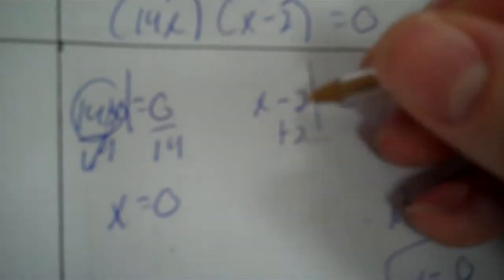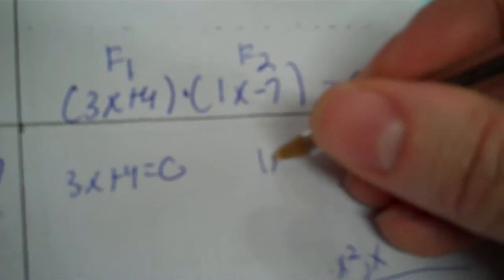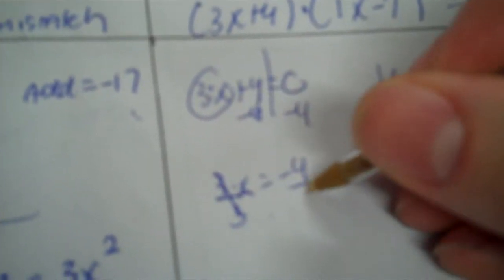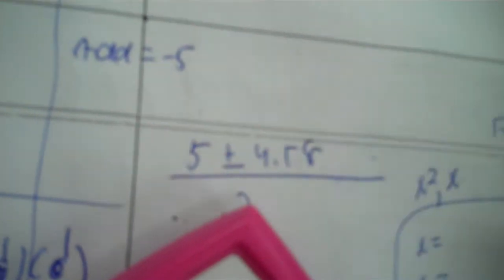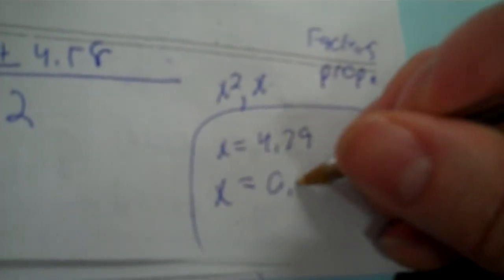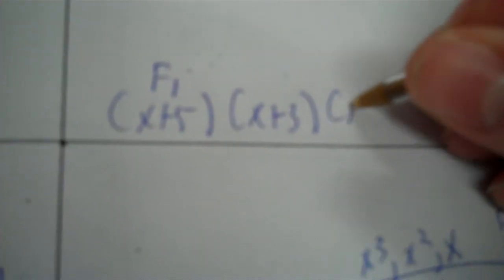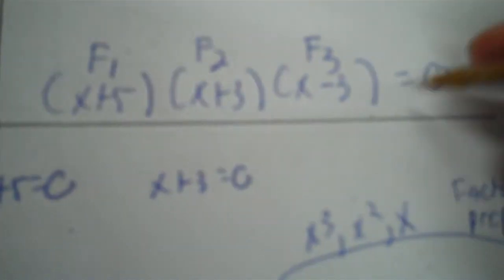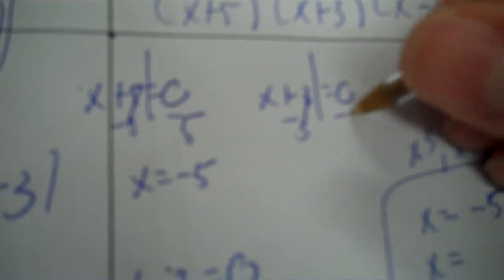2 Algebra 1 10 8